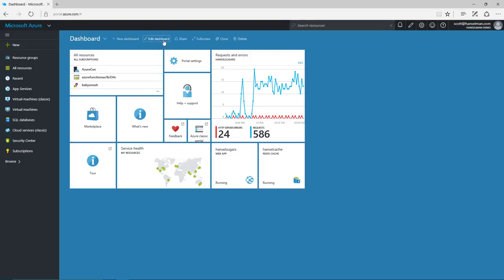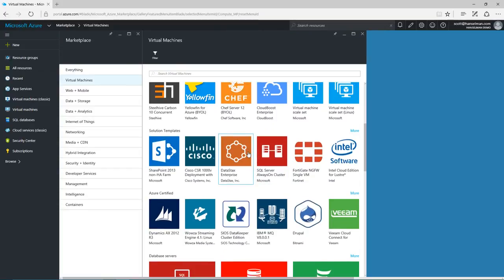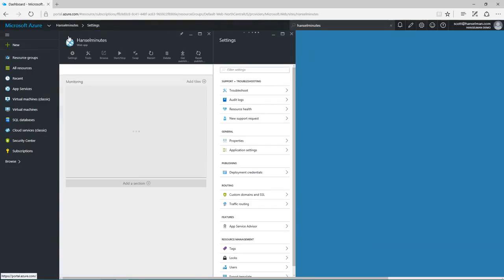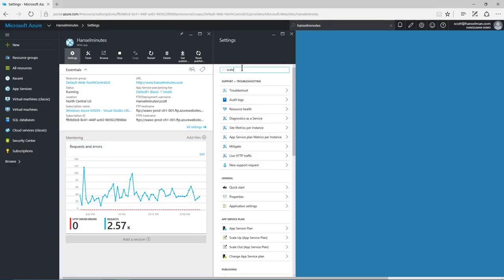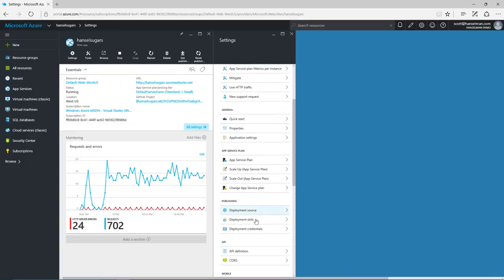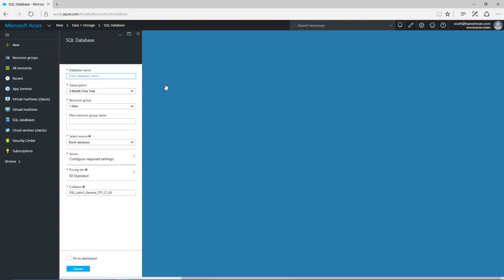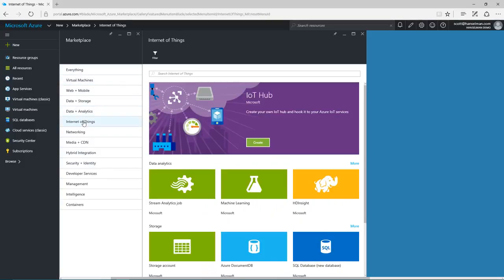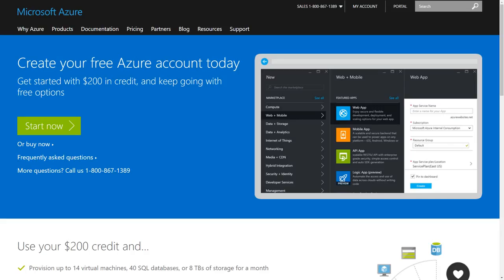Microsoft Azure Tutorial Video for Beginners | Training & Demos | Tips & Tricks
Learn how to setup Azure websites, SQL Server, databases, deployments, virtual machines, document DB, web and mobile applications (App Service) and more. See how Azure integrates with IOT and all of your devices, and how it can save you and your business, valuable time, money and resources - Video recorded on behalf of Microsoft and Scott Hanselman.